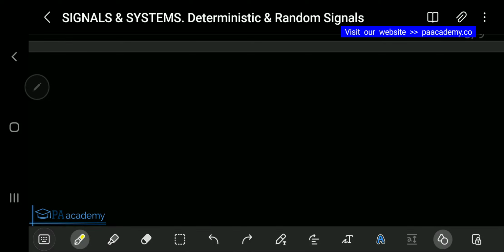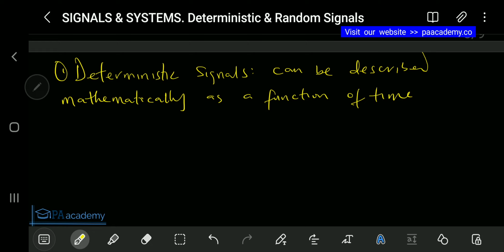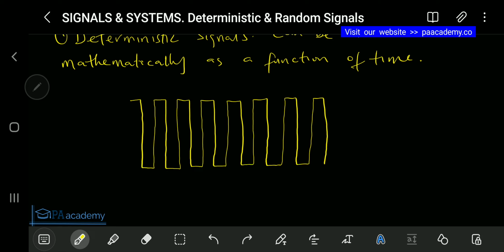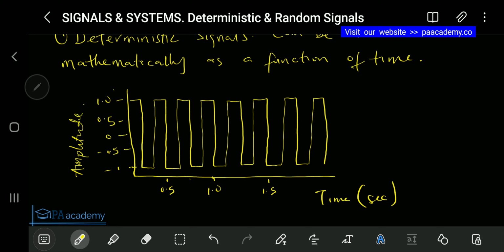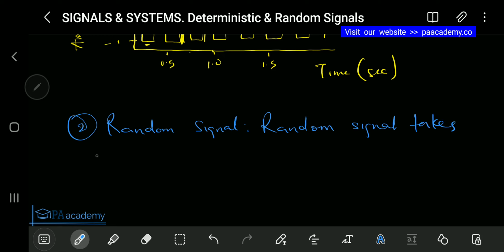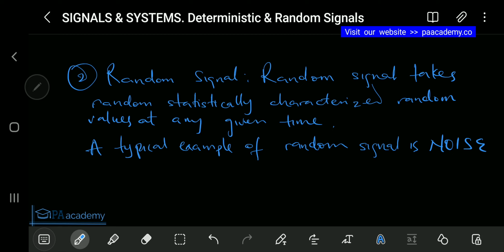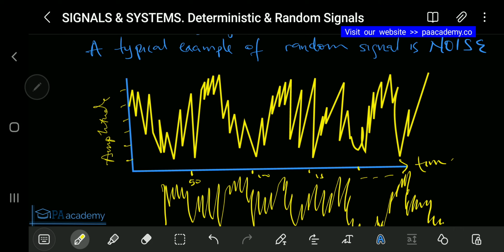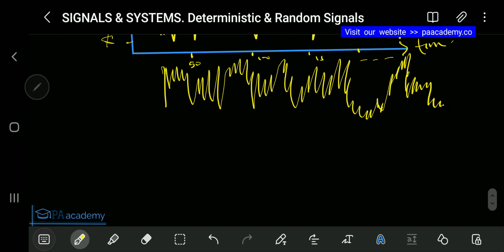Deterministic and Random Signals in Signals and Systems. What are Deterministic Signals? PA Academy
Learn about Deterministic and Random Signals in Signals and Systems

Thanks
PA Academy